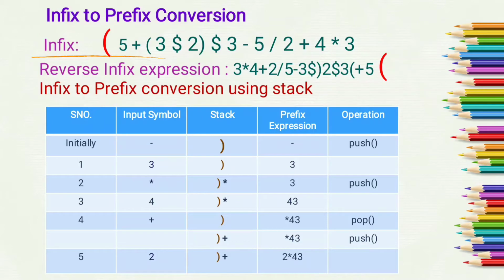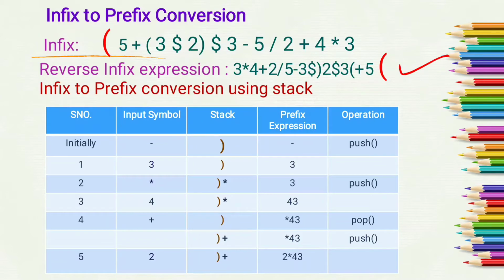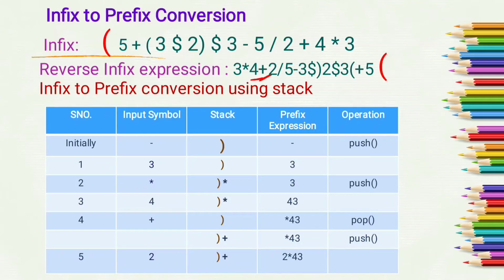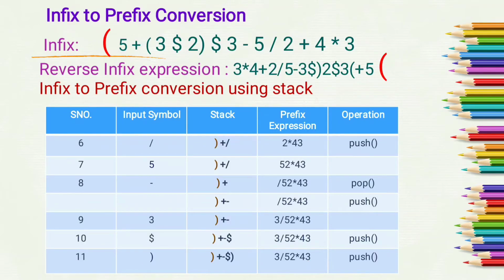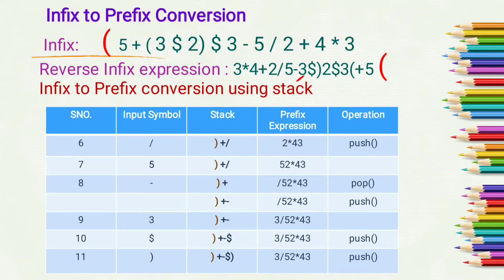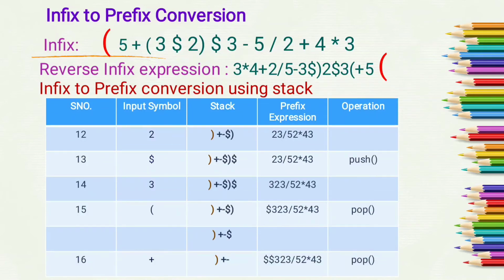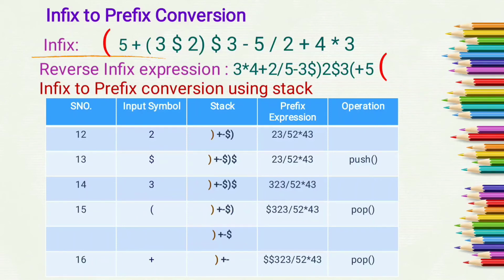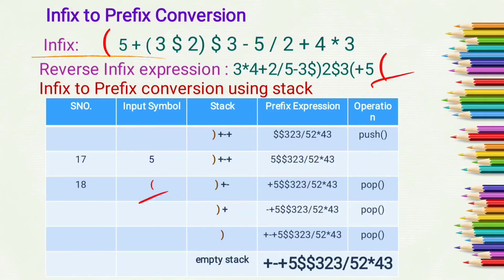Infix to Prefix Conversion ( example 2) - lecture 50/ DAA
Infix to Prefix Conversion